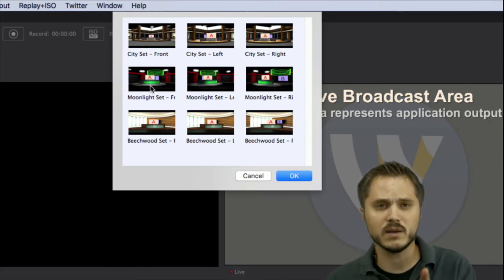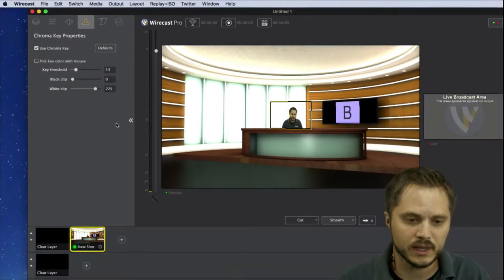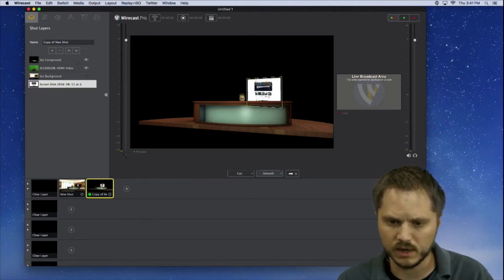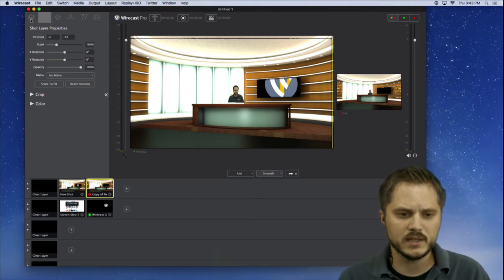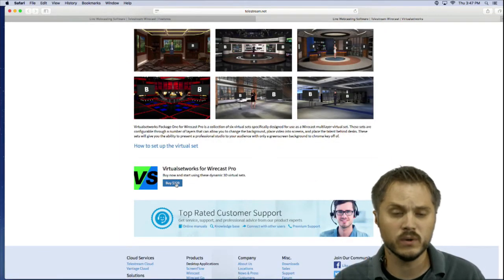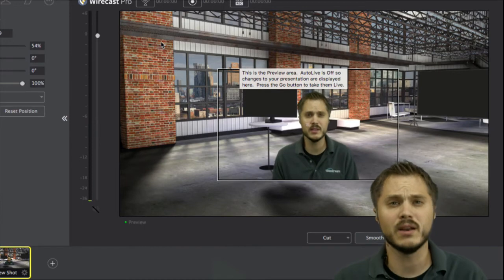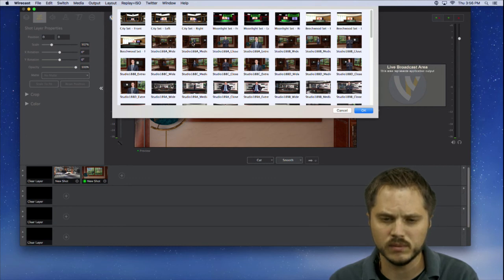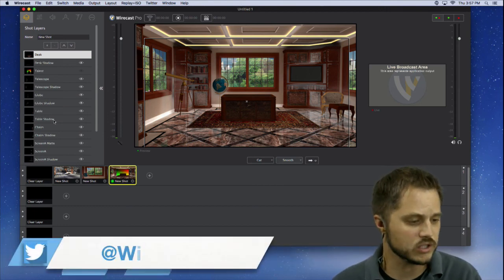WirecastLive EP14 Learn How to Incorporate Virtual Sets into Your Wirecast Projects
EP14 - Learn how to incorporate virtual sets (Wirecast Pro only) into your projects.